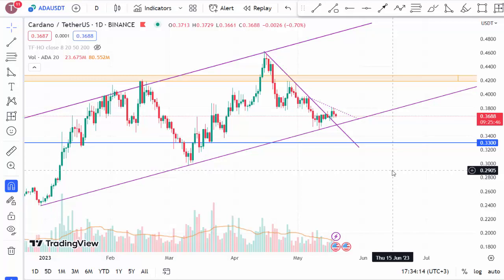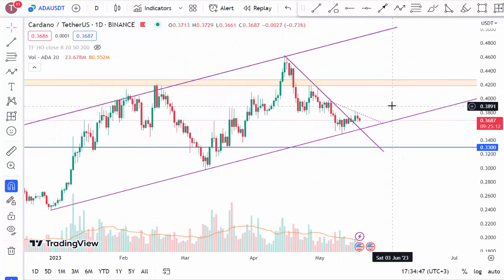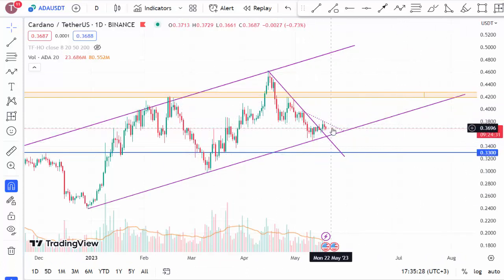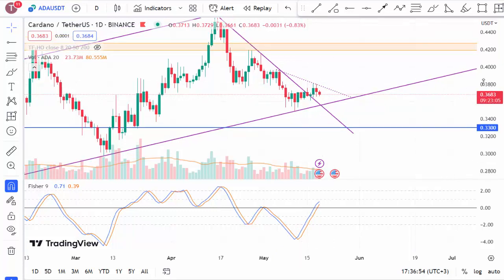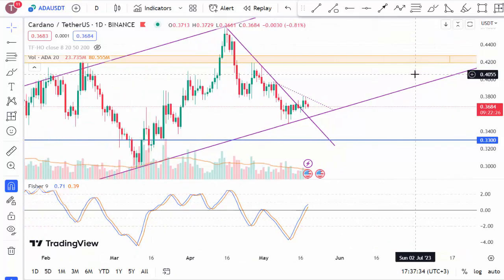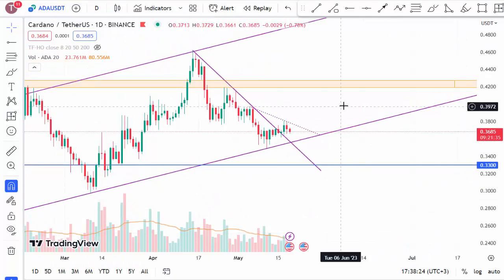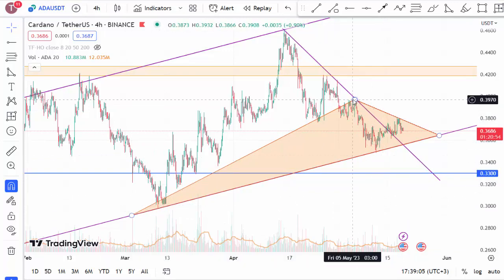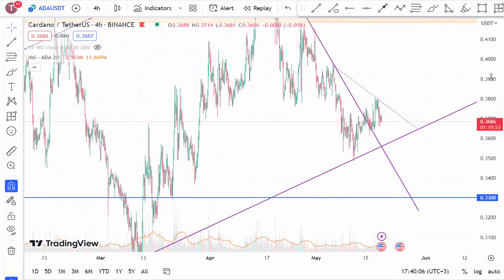Cardano Coin (ADA) Price News Today - Price Forecast! Technical Analysis Update and Current Price!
In this video, we will dive into the world of Cardano, a fascinating cryptocurrency that has been making waves in the crypto space. Cardano, often referred to as ADA, is a blockchain platform that aims to provide a secure and scalable infrastructure for the development of decentralized applications (dApps) and smart contracts.

In this video, we will explore the latest news and updates surrounding Cardano. We'll discuss the future price potential of Cardano and provide some insights into Cardano's price predictions. Additionally, we'll delve into the technical analysis of Cardano, examining its price movements and chart patterns to help you make informed decisions.

We'll also discuss the latest developments in the crypto world and how they may impact Cardano and ADA. Whether you're a seasoned investor or just getting started in the crypto space, this video will provide you with valuable information and insights.

Join us as we navigate the exciting world of Cardano, exploring its potential and its place in the rapidly evolving cryptocurrency market. Don't miss out on the latest updates, news, and predictions for ADA.

-WARNING!